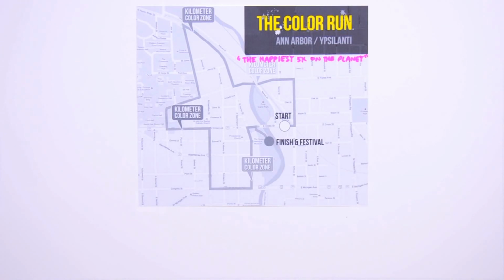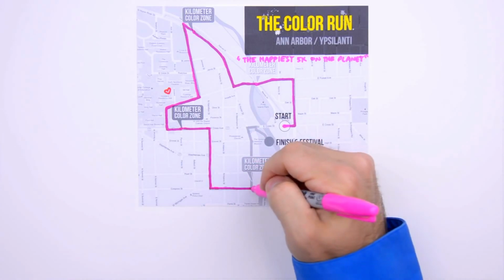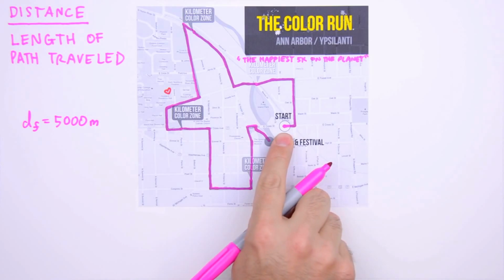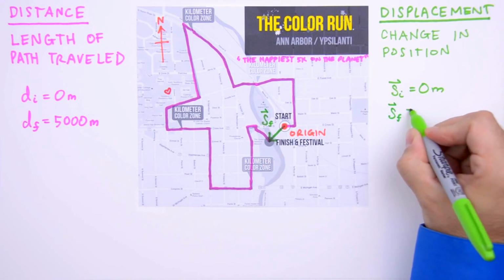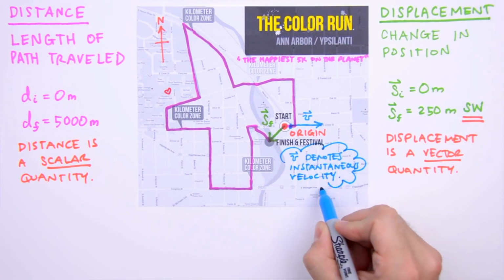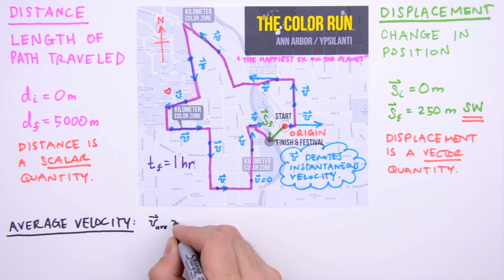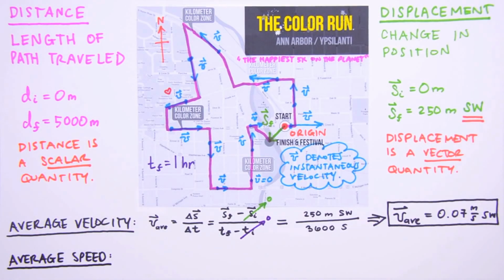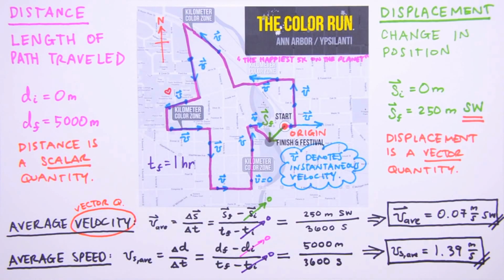Speed vs Velocity EXPLANATION